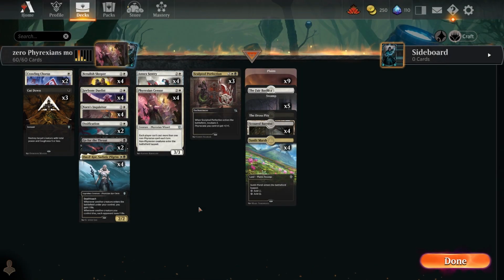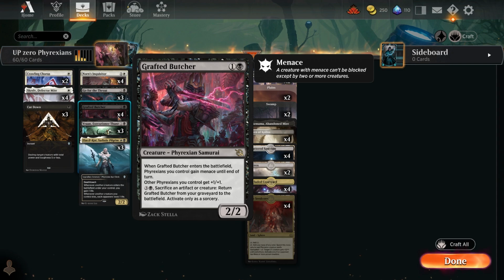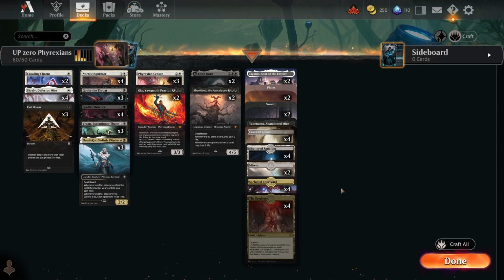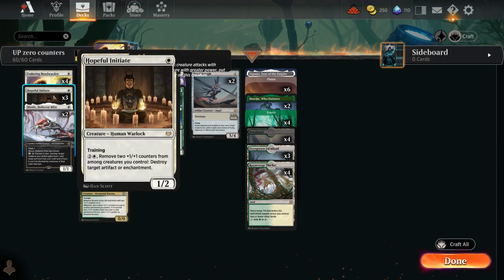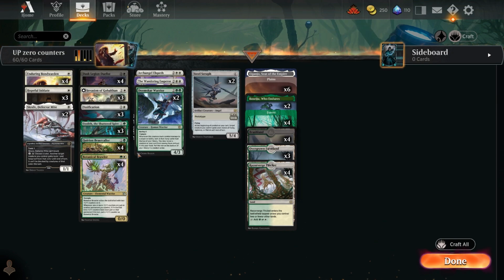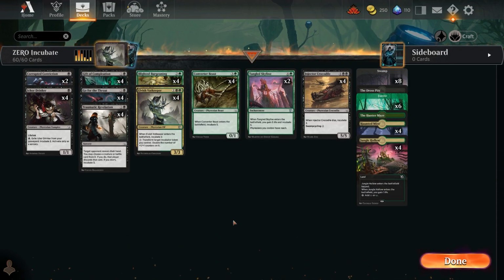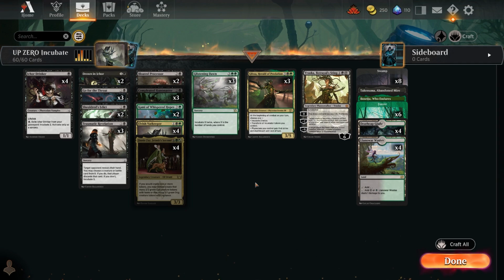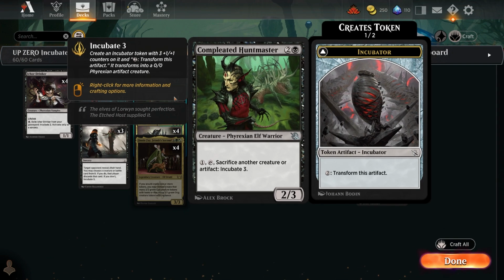UPGRADING 3 Competitive ZERO Rare Budget Decks | March of the Machine Standard | MTG Arena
3 March of the Machine Standard Zero Rare budget decks get some sweet upgrades today! These zero rare MTG Arena budget standard decks are great for beginners. They're ready to play, but can be enhanced with some Rare and Mythic cards! My suggestions today will improve the consistency and power of these budget standard decks!

Deck Upgraded Phyrexian Tribal

3 Phyrexian Censor (MOM) 31
2 Swamp (UST) 214
3 Vraan, Executioner Thane (ONE) 114
2 Plains (UST) 212
4 Norn's Inquisitor (MOM) 29
4 Grafted Butcher (MOM) 109
3 Elas il-Kor, Sadistic Pilgrim (DMU) 198
2 Elesh Norn (MOM) 12
4 Skrelv, Defector Mite (ONE) 33
2 Crawling Chorus (ONE) 8
3 Cut Down (DMU) 89
3 Go for the Throat (BRO) 102
2 Sheoldred, the Apocalypse (DMU) 107
4 Caves of Koilos (DMU) 244
4 The Seedcore (ONE) 259
2 Mirrex (ONE) 254
4 Shattered Sanctum (VOW) 264
2 Eiganjo, Seat of the Empire (NEO) 268
1 Takenuma, Abandoned Mire (NEO) 278
4 Secluded Courtyard (NEO) 275
2 Gix, Yawgmoth Praetor (BRO) 95

Deck Upgraded Golgari Incubate

4 Elvish Vatkeeper (MOM) 223
6 Forest (UST) 216
8 Swamp (UST) 214
2 Drown in Ichor (ONE) 91
4 Jinnie Fay, Jetmir's Second (SNC) 195
2 Sheoldred's Edict (ONE) 108
3 Glistening Dawn (MOM) 187
4 Ichor Drinker (MOM) 111
1 Vraska, Betrayal's Sting (ONE) 115
3 Go for the Throat (BRO) 102
3 Traumatic Revelation (MOM) 127
2 Bloated Processor (MOM) 93
1 Takenuma, Abandoned Mire (NEO) 278
1 Boseiju, Who Endures (NEO) 266
3 Glissa, Herald of Predation (MOM) 226
3 Compleated Huntmaster (MOM) 96
2 Kami of Whispered Hopes (MOM) 196
4 Deathcap Glade (VOW) 261
4 Llanowar Wastes (BRO) 264

Deck Upgraded GW Counters

4 Enduring Bondwarden (MOM) 14
4 Forest (UST) 216
2 Steel Seraph (BRO) 38
6 Plains (UST) 212
4 Botanical Brawler (MOM) 220
3 Ossification (ONE) 26
3 Ozolith, the Shattered Spire (MOM) 198
1 The Wandering Emperor (NEO) 42
1 Archangel Elspeth (MOM) 6
4 Dusk Legion Duelist (MOM) 11
2 Skrelv, Defector Mite (ONE) 33
3 Hopeful Initiate (VOW) 20
3 Overgrown Farmland (MID) 265
3 Invasion of Gobakhan (MOM) 22
4 Quirion Beastcaller (DMU) 175
4 Brushland (BRO) 259
2 Boseiju, Who Endures (NEO) 266
1 Eiganjo, Seat of the Empire (NEO) 268
2 Doomskar Warrior (MOM) 185
4 Razorverge Thicket (ONE) 257